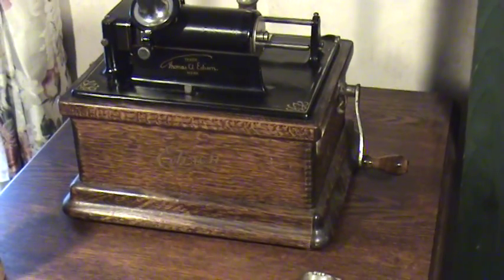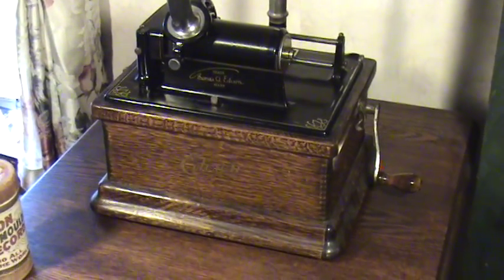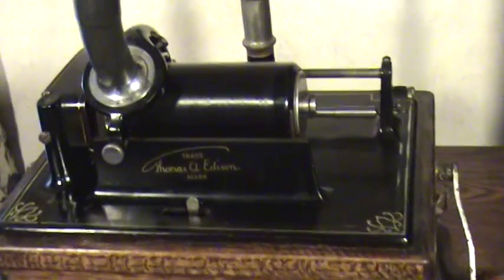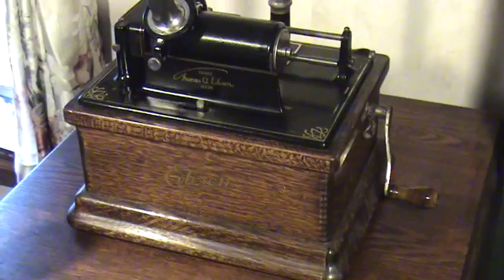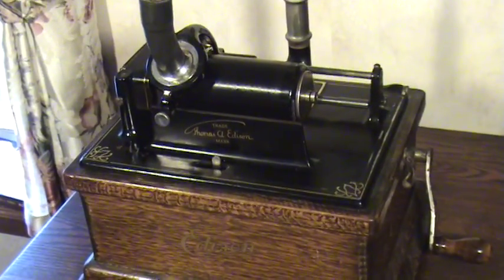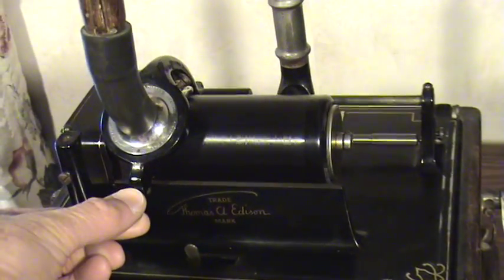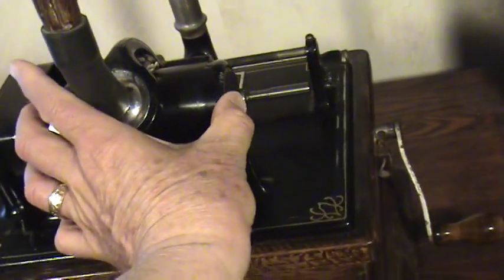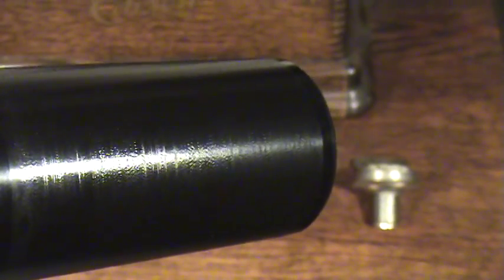"The Whistling Girl" Coon Song By S.H. Dudley on Edison Fireside Cylinder Phonograph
I took some time this morning to go through some cylinder records that I'd not seen in 20 plus years.  Among others I found an old wooden crate filled with near mint condition Edison black wax 2 minute cylinders that I'd stashed away.  I have thousands of 2 minute wax cylinders in my collection and I was stunned when I noticed the condition of these.  Anyway, I selected out perhaps a dozen or so thought you might enjoy this one, #4013 (attributed to George W. Johnson!) by S.H. Dudley, "The Whistling Girl" (a coon song).  I played this on one of my Edison Fireside phonographs with oak horn. Thanks for stopping in and I hope you enjoy the video.